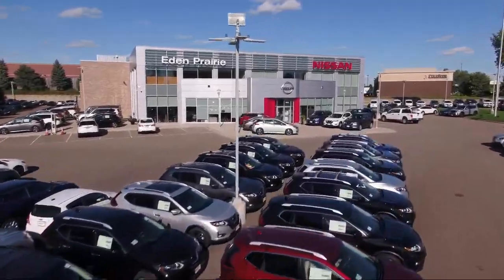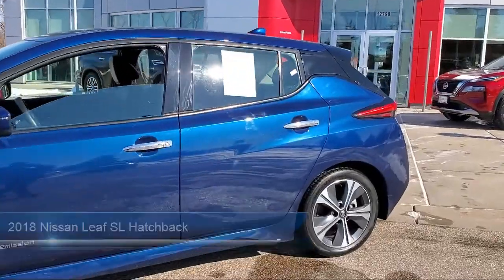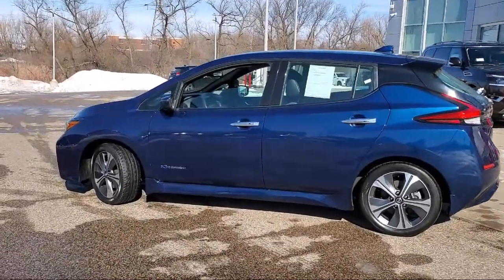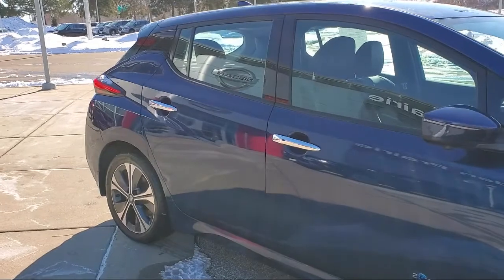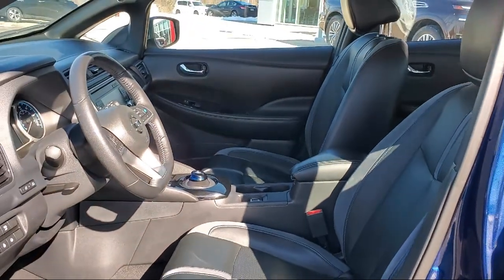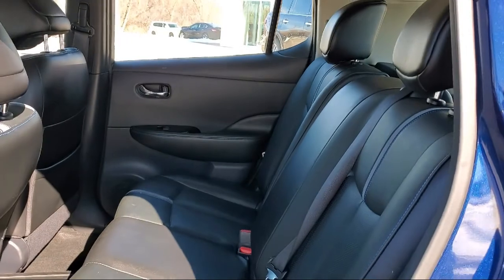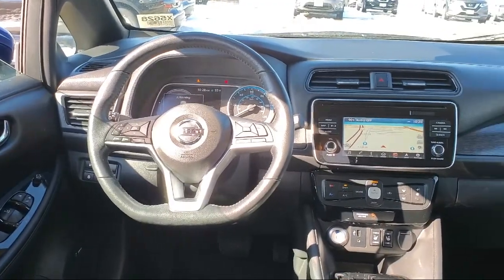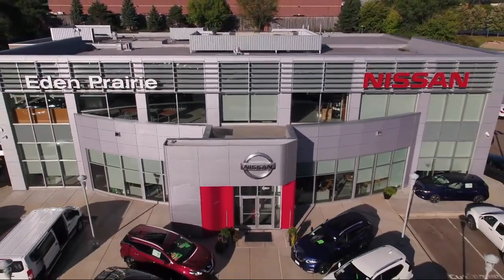2018 Nissan Leaf SL Hatchback Eden Prairie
2018 Nissan Leaf SL Hatchback Stock Number: X5628 Vin:1N4AZ1CP4JC311591.